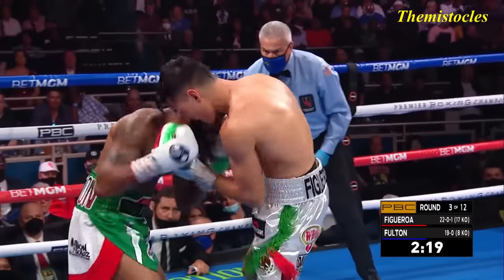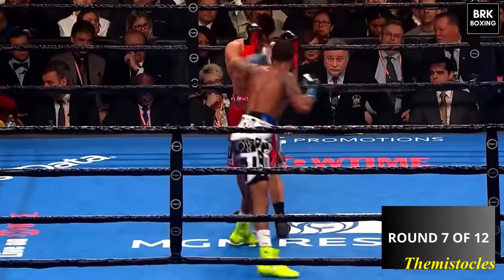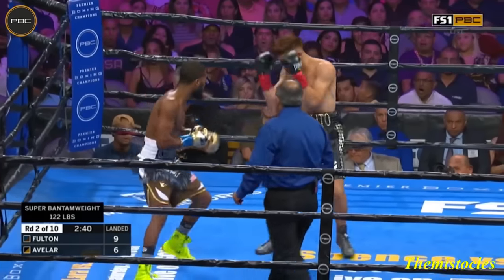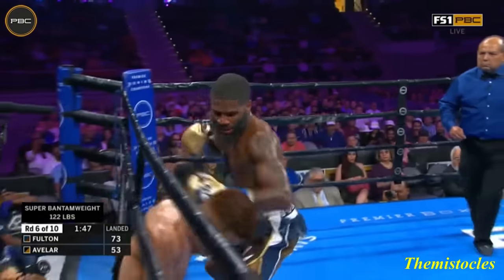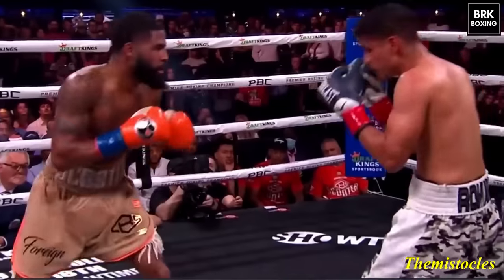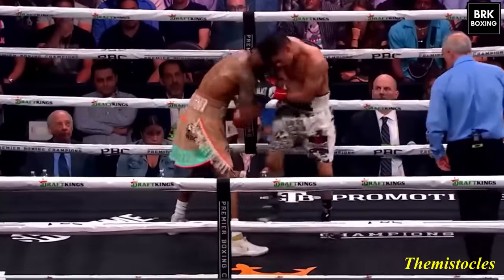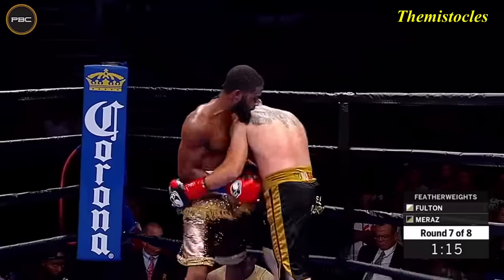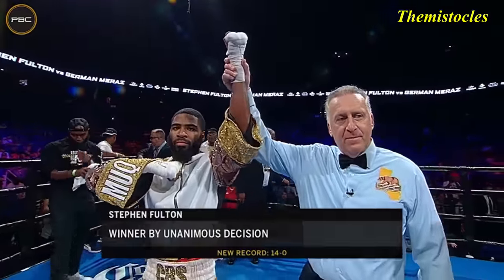Stephen Fulton (21-0) Highlights & Knockouts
Stephen Fulton Highlights & Knockouts
Stephen Fulton Vs Naoya Inoue Coming Soon
Best Boxing & UFC Content
Stephen Fulton Wins & Knockouts 21 Wins | Wins KO's And Highlights | Boxing
Stephen Fulton Vs Naoya Inoue on July 25!
Stephen Fulton is a very smart, tactful, intelligent, and strong fighter. He has one of the highest ring iq's and fight iq.
This video shows Stephen Fulton (knockout artist) knocking out and winning fights with many highlights! Many fights were won with KO's and some important fights were won with decisions UD.
Stephen Fulton knocking out boxers,
Stephen Fulton highlights, Stephen Fulton knockouts, Stephen Fulton highlights,
record 21 Wins with many knockouts wins,
Stephen Fulton wins by ko undisputed,
stephen fulton vs daniel roman, stephen fulton vs brandon figueroa, stephen fulton vs angelo leo, stephen fulton vs arnold khegai,
stephen fulton vs daniel roman highlights , stephen fulton vs brandon figueroa highlights , stephen fulton vs angelo leo highlights, stephen fulton vs arnold khegai highlights,